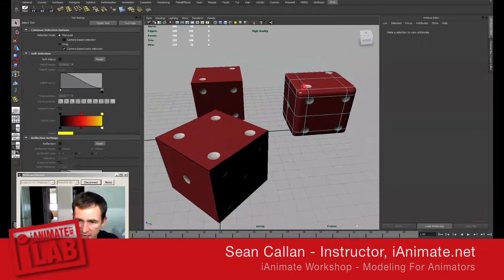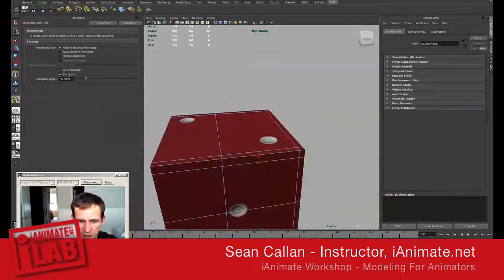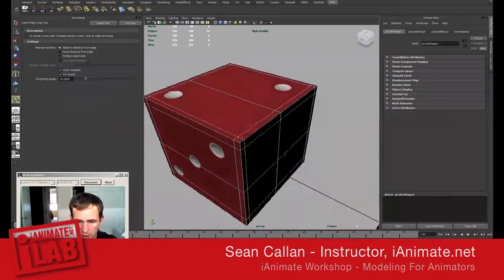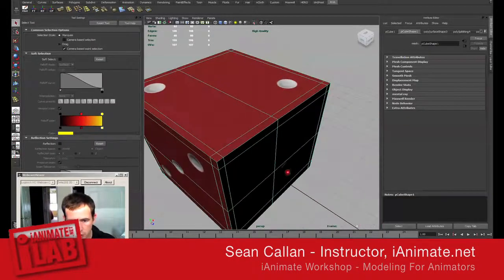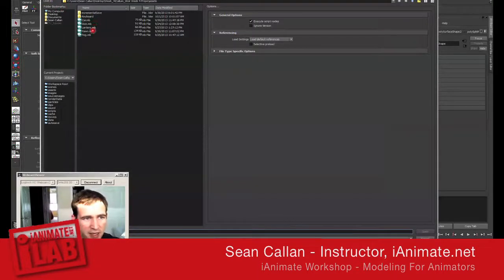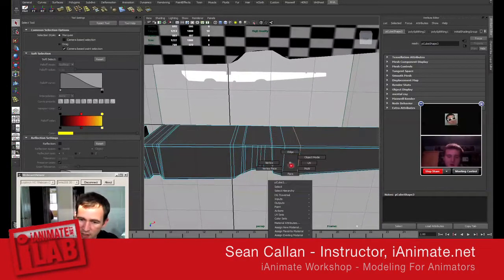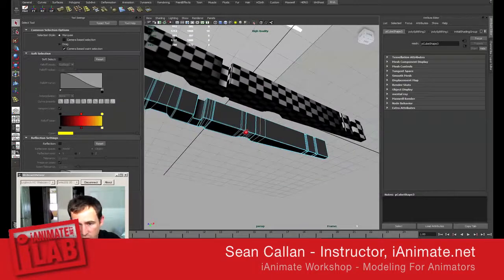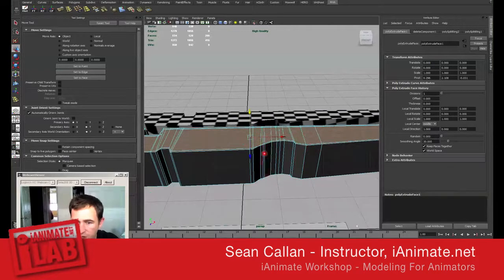iAnimate LAB - No.12 - Sean Callan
Excerpted from his weekly iAnimate reviews, iAnimate Modeling instructor Sean Callan reviews students assignment for the modeling workshop.